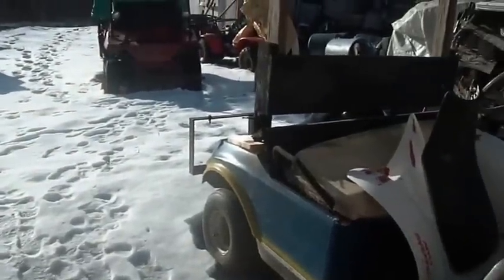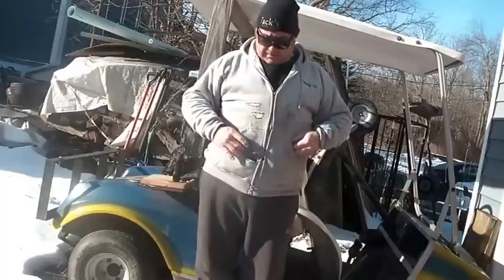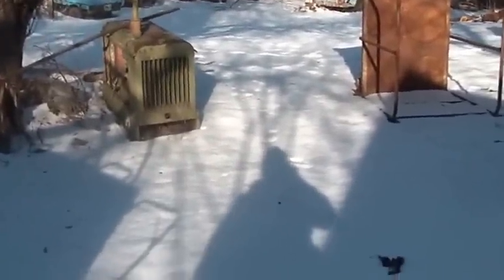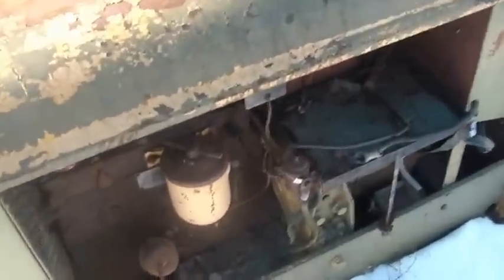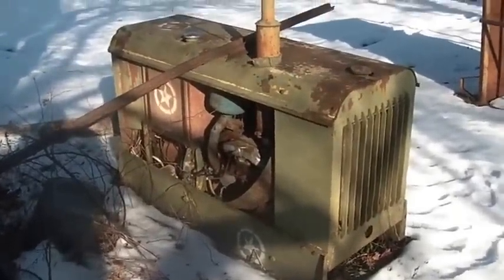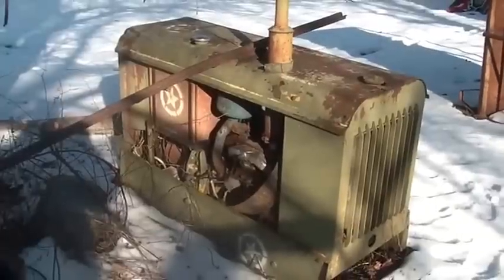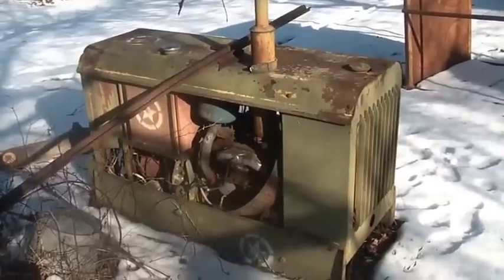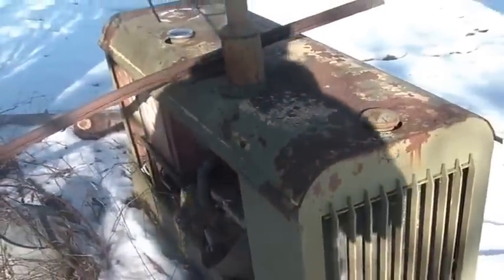Hobo Harvey contributing to a wood gas co-generation project?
12_26_2016, Hobo Harvey, contributing to a, wood gas co-generation, project? A subscriber asked about the, old Military style generator, it has a 4 cylinder, water cooled, Continental engine, it appears complete, I hope project happens, I look forward to watching it, Harvey Spooner, Hoarding Mayhem,